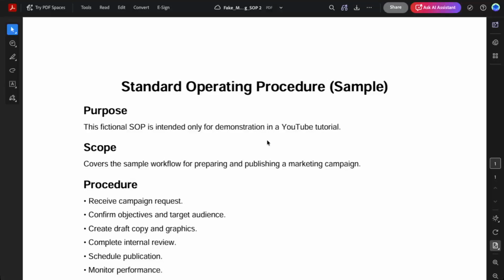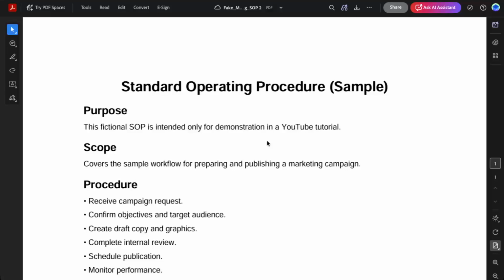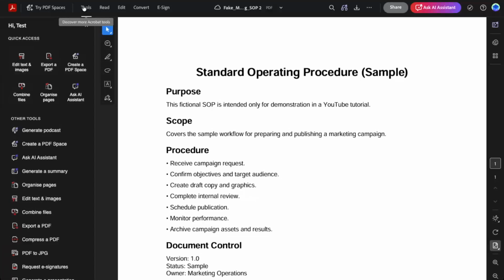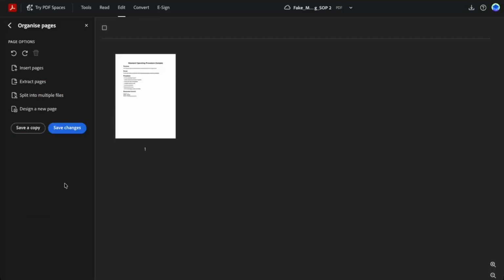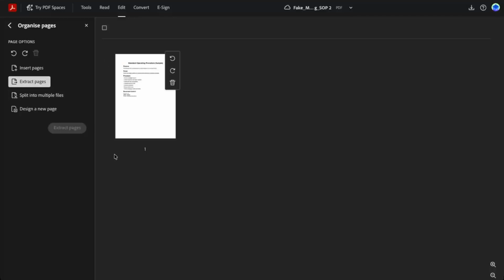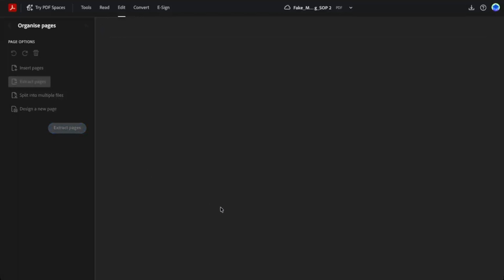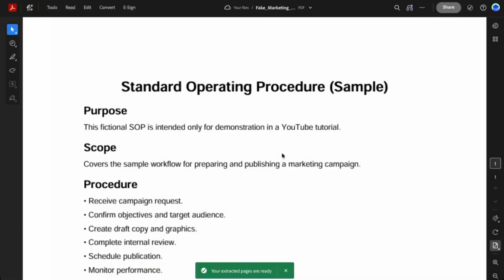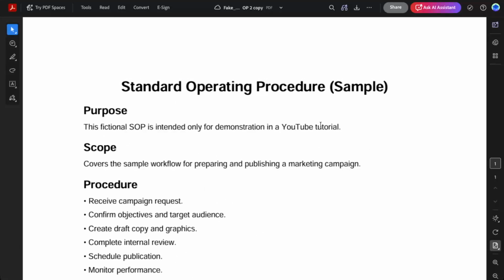How to Extract Pages in Adobe Acrobat (2026) | Step-by-Step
Learn how to extract pages in Adobe Acrobat with this updated, step-by-step walkthrough. Whether you need to pull a single page or a range of pages from a PDF, this tutorial covers the exact method that works in the current version of Acrobat. You will see how to access the extract tool, select your pages, and save them as a new file without affecting the original document. This process works in both Adobe Acrobat Standard and Pro. No plugins or workarounds needed. If you have been struggling to split out specific pages from a large PDF, this is the simplest and most reliable method available.